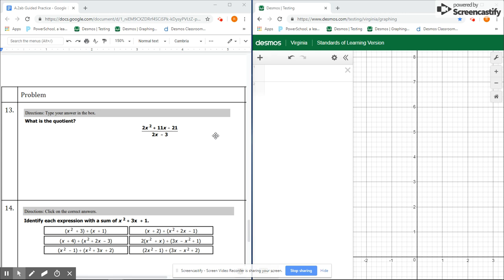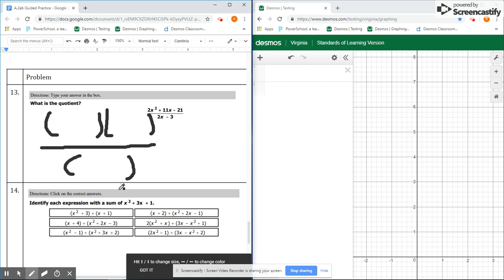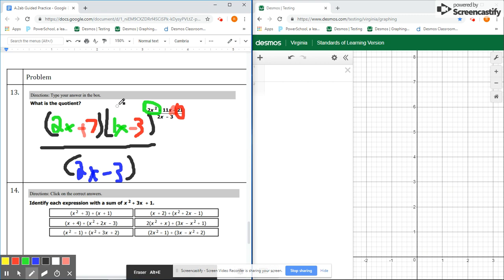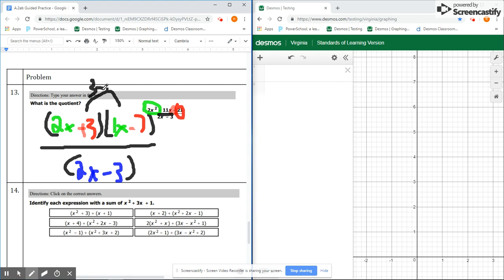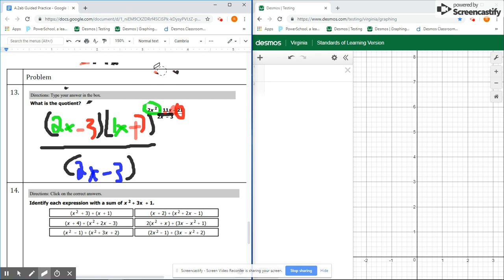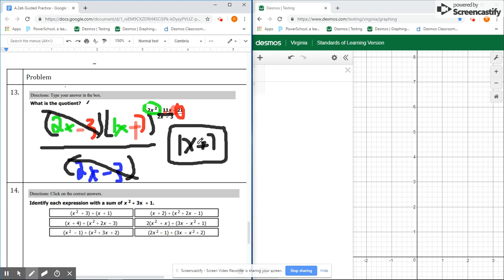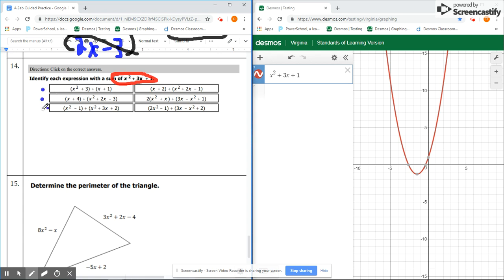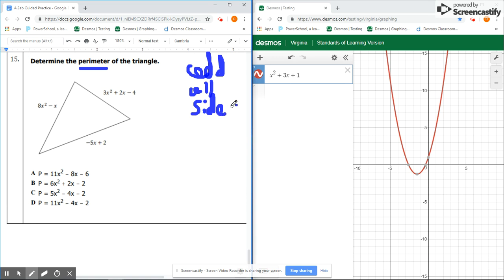Day 02 Page 4